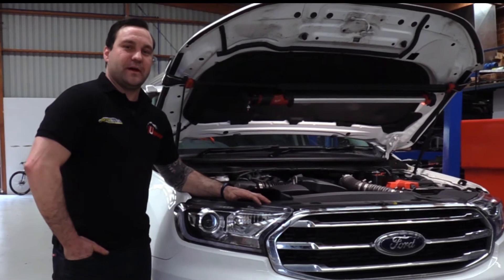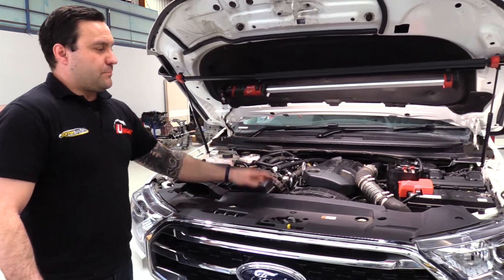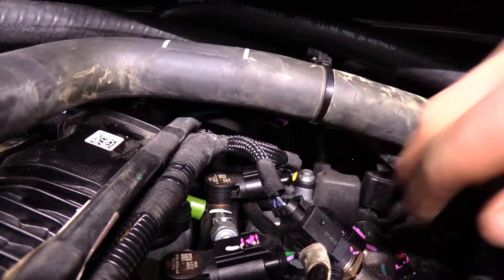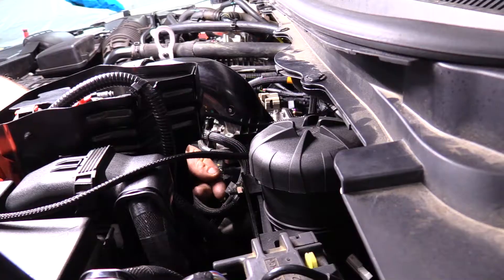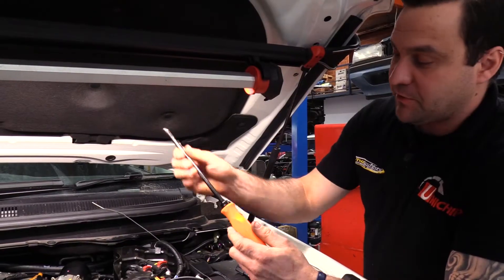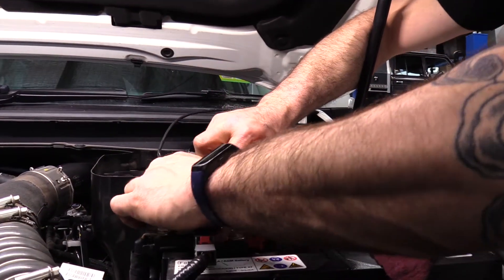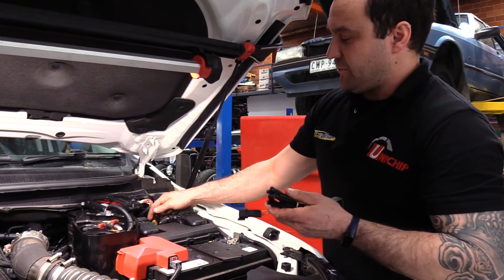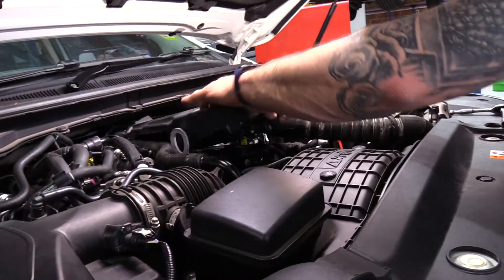Uni-x ECU - Ford 2lt Raptor, Ranger, Everest Fitting Instructions.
Power Increase displayed on the graph below:

STANDARD: 118.0kw at the wheels
UNICHIP: 144.1kw at the wheels

The “Low down” torque displayed on the graph below:
STANDARD: 410nm
UNICHIP: 520nm

How does the Uni-X work on your Ford Ranger Turbo Diesel.
• Boost Control: Unichip has complete 3D control over boost pressure across the entire operating range of the engine. This allows the Unichip Trained technician to increase the boost pressure as required. This helps in keeping the Air Fuel Ratios within a safe limit.

• Injector timing: This is a unique Unichip feature to have complete 3D control of injector timing.This means we can control the exact time they open to achieve optimised fuel burn. This will result in lower exhaust gas temperatures and greater engine longevity.

• Fuel Rail Pressure: Unichip has full 3D control of Fuel Rail pressure, the simplest way to increase power on a turbo diesel. However there are rules to follow when increasing fuel rail pressure, these are taken into consideration from all of our trained Unichip Authorised agents.

What are the other advantages to the Uni-X ?

• Throttle Booster: This feature enables the Unichip Q4 to achieve a faster throttle response and reduce turbo lag. Some people pay upward of $800 for a pedal  booster kit. This is a standard feature in the Unichip Australia Plug & Play.

• Water temp Protection: This is the “built in” safety feature of the new Unichip Q4 we have the ability to monitor engine temp via the coolant temperature sensor. This allows the Authorised Unichip agent to manipulate the tune on a sliding scale as the engine temperature rises. Meaning: As the engine temperature rises the Unichip Q4 will intercept a signal, removing the fuel, boost and timing, slowly and in a controlled fashion to ensure it maintains maximum power and torque output, without compromising the engine.